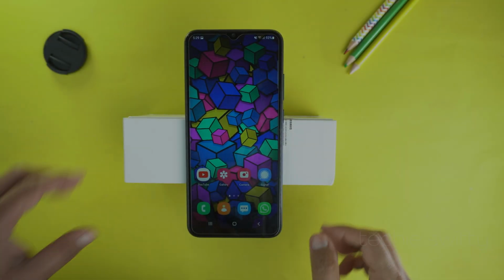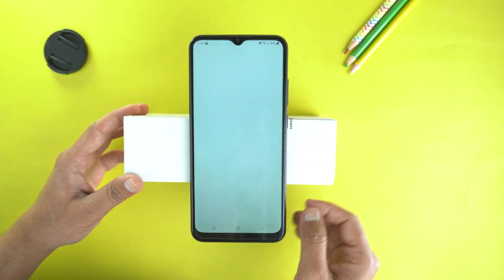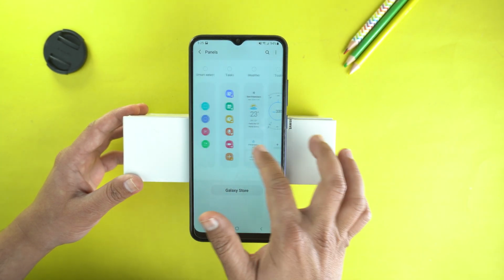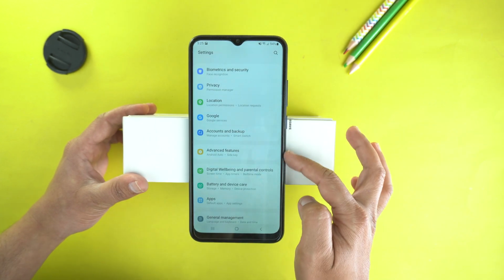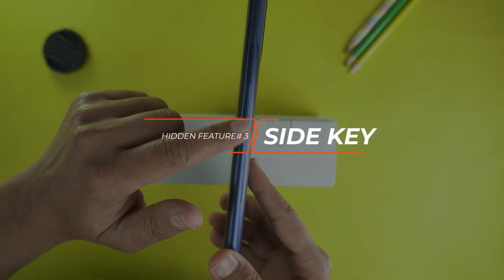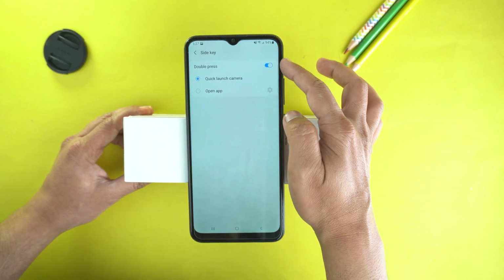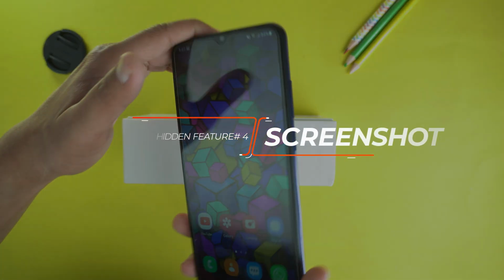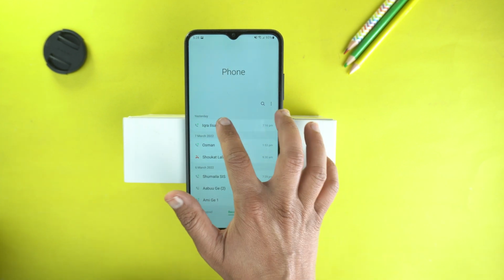Samsung Galaxy F23 Top 5 Hidden Features & Tips Tricks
Samsung Galaxy F23 hidden features in English
Samsung Galaxy F23 Tips and Tricks In English